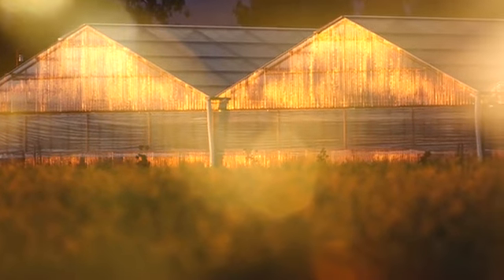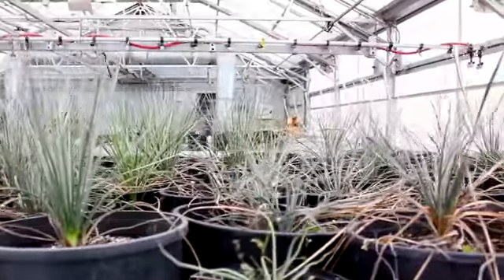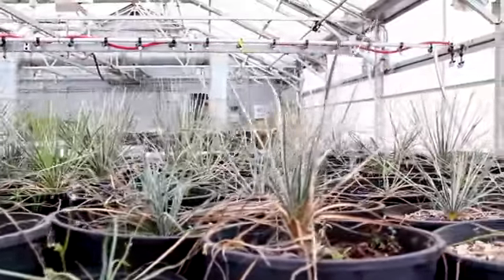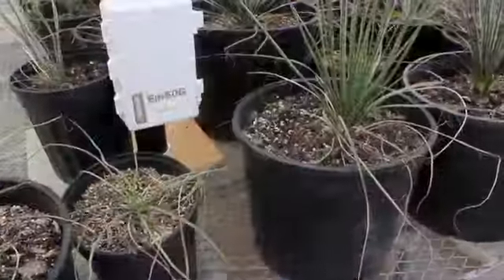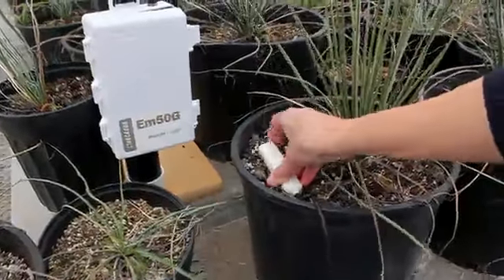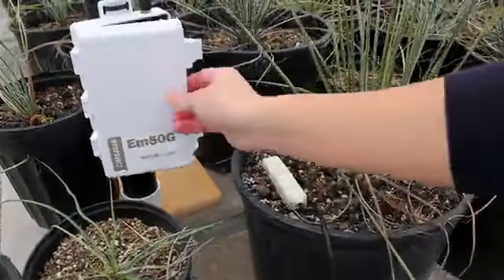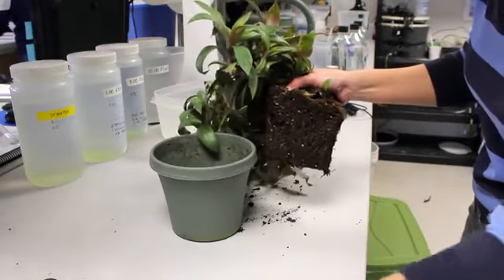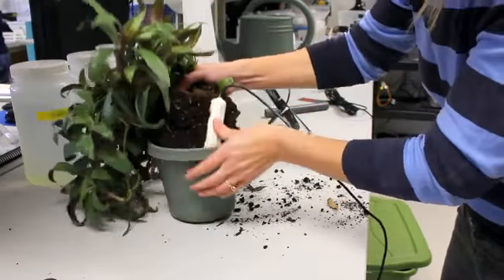GS3 Soil Moisture Sensor.mp4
Senzor půdní vlhkosti, teploty a konduktivity.